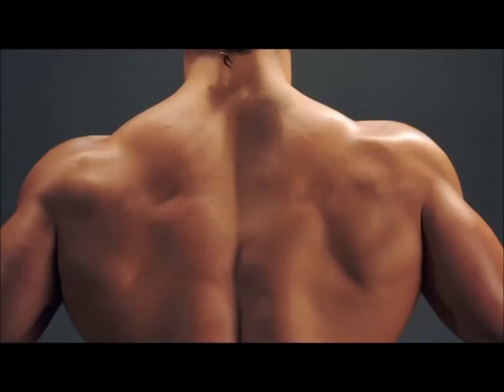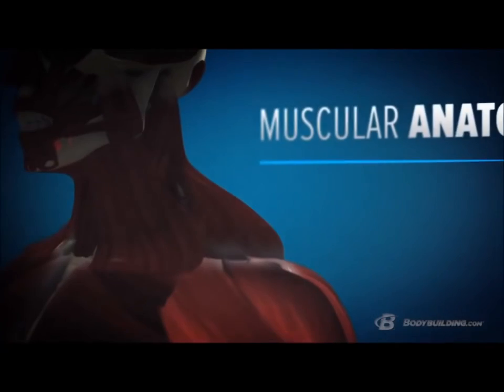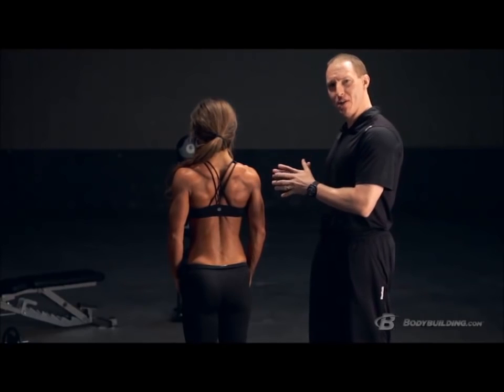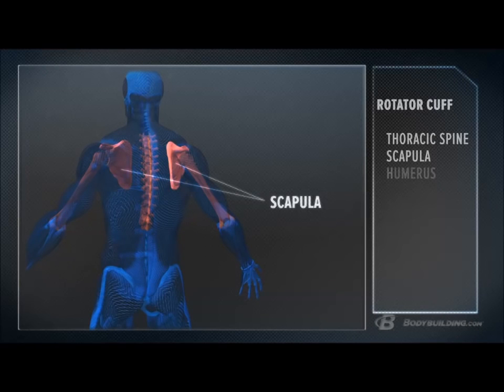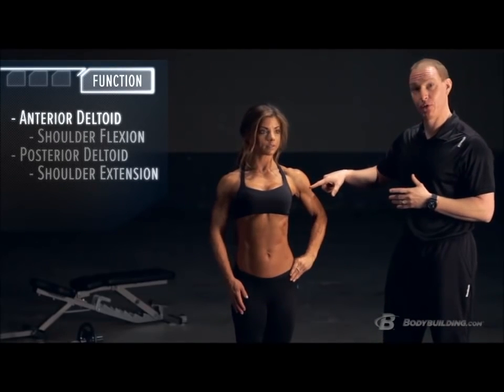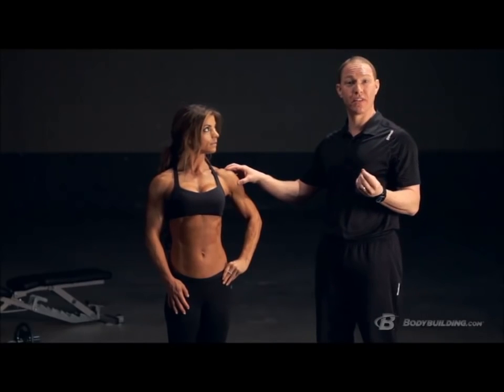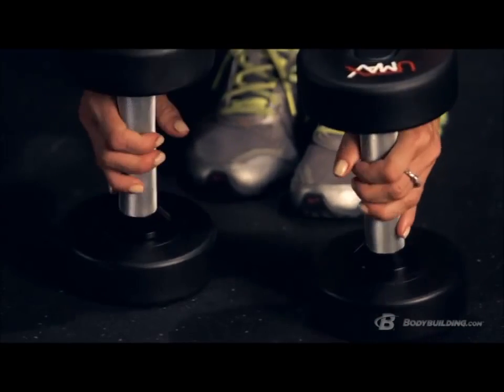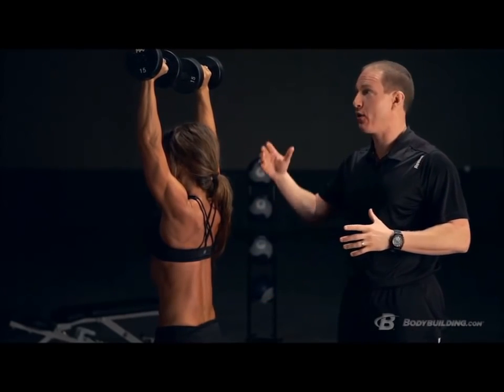Shoulder Anatomy & Training Program Built by Science